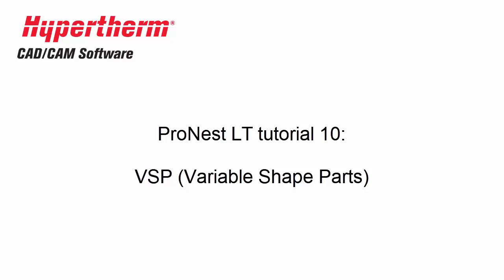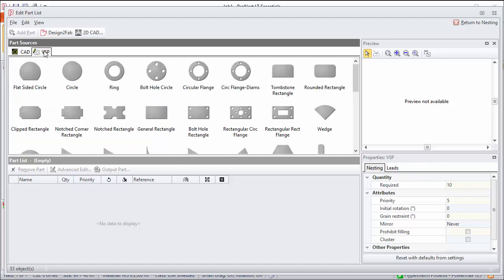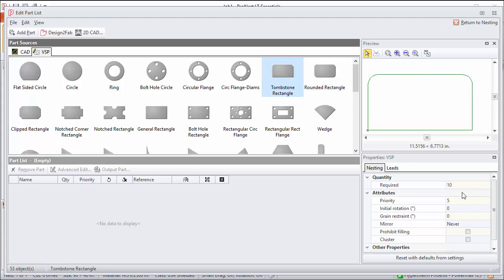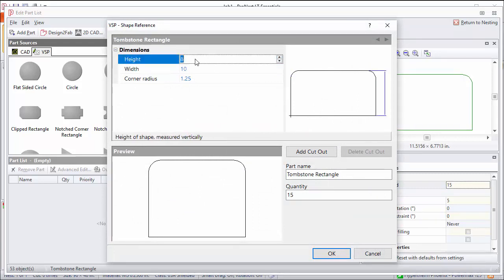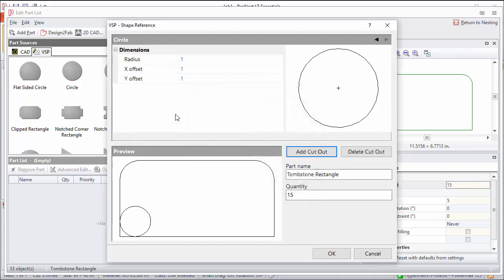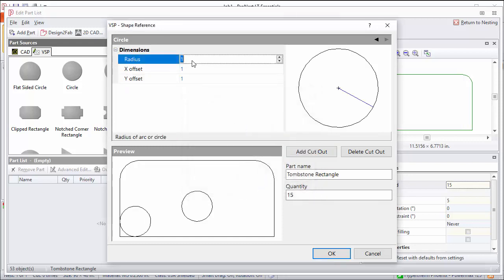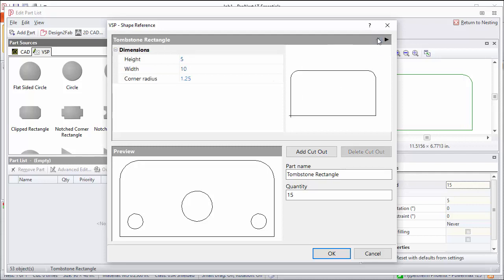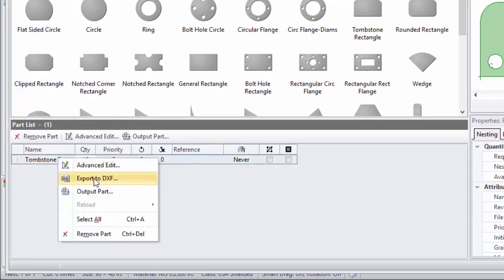PRO NEST Variable Shape Parts